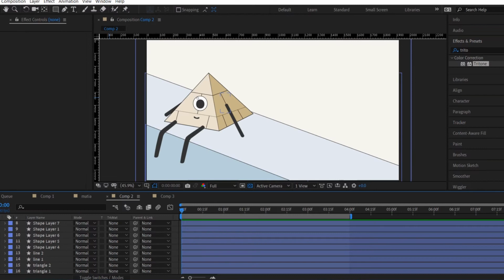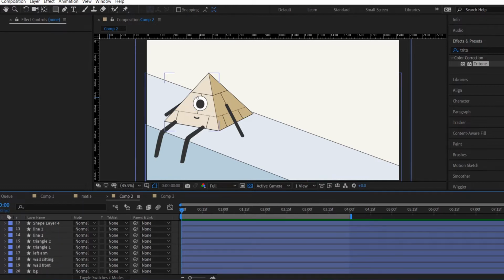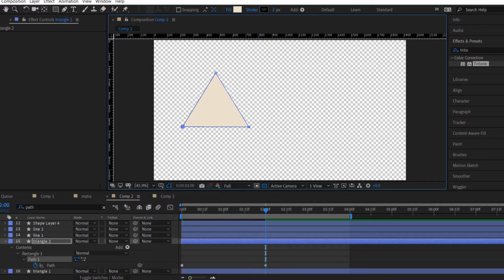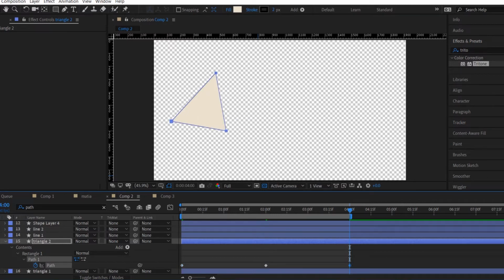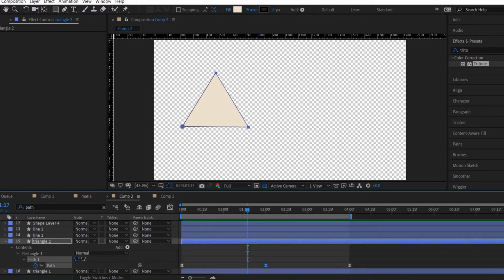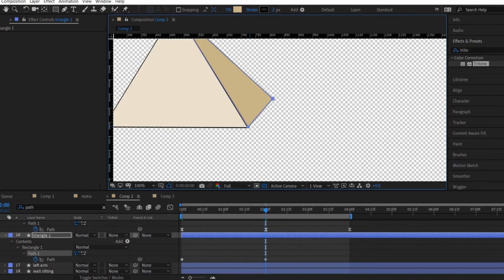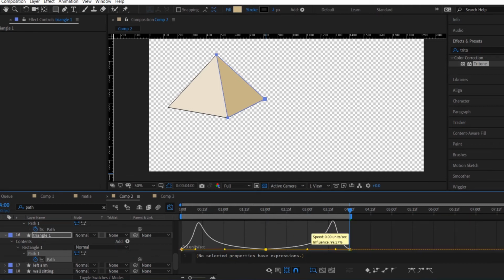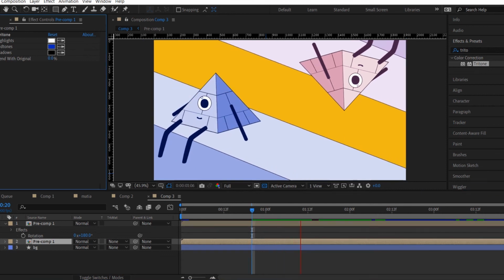Turn 2d Animations into 3D | After Effects Tutorial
Learn how to turn your 2D animations into a 3D perspective using After Effects.

Book your animation NOW!!